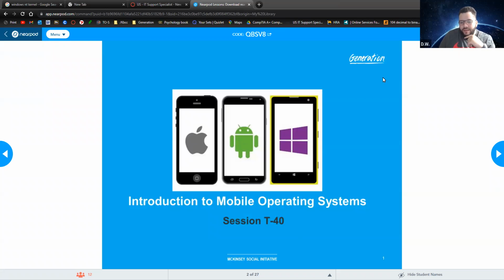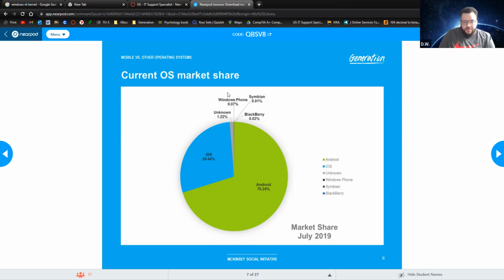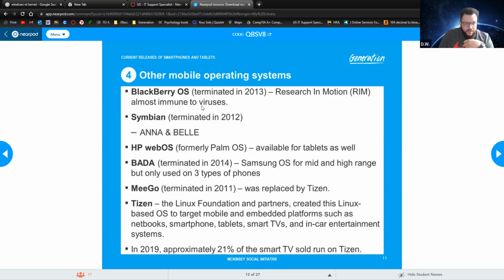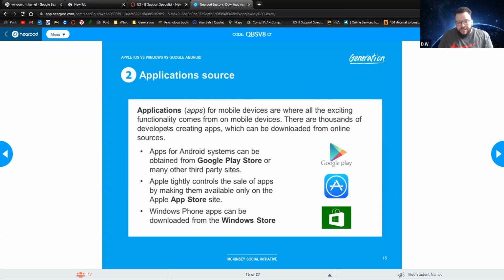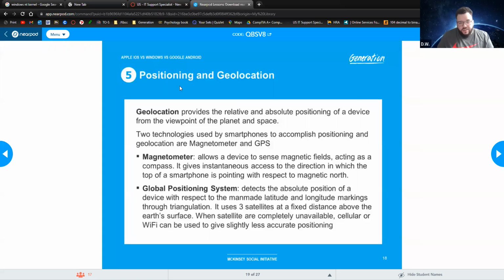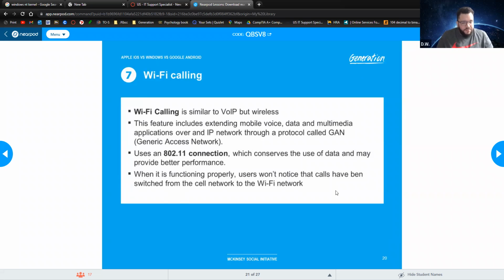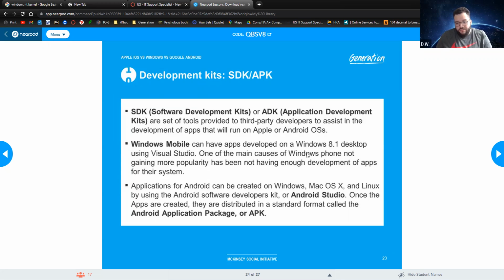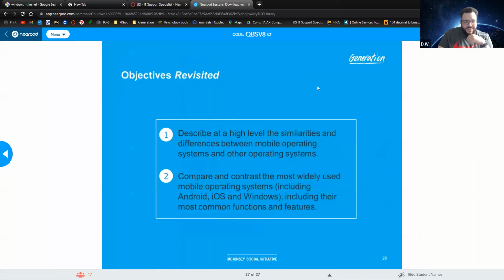T-40 (NYC1) Introduction to Mobile Operating Systems